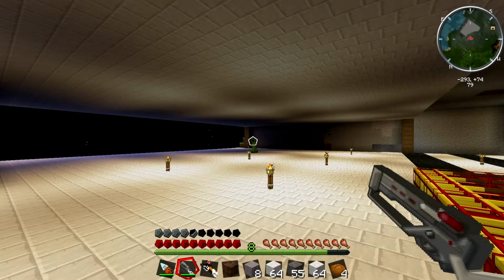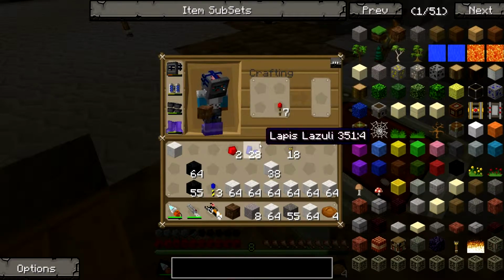Minecraft Yogcraft FTB! Ep. 15 (Feed the Tourist) /w FurryEars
Furry and me take a break from WeirdEars Industries and decide to create a vacation hotspot. The WeirdEars Holiday resort called "Feed the Tourist" in the YogCraft Modpack, which is similar to FTB but with some extra things.

The Song in the outro:
CCmixter.org by Mixro